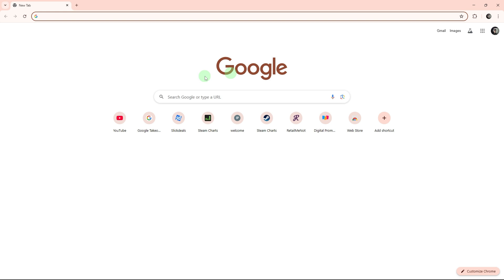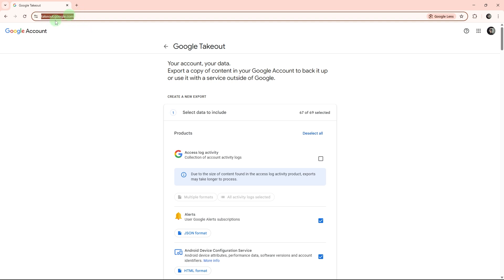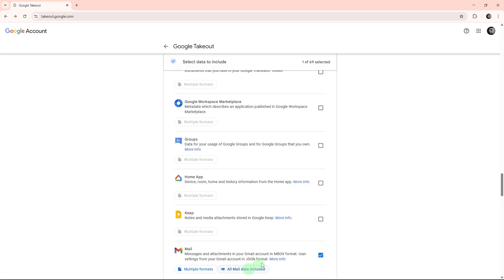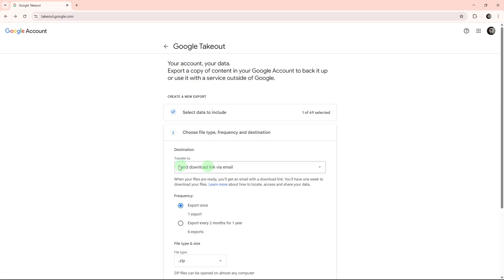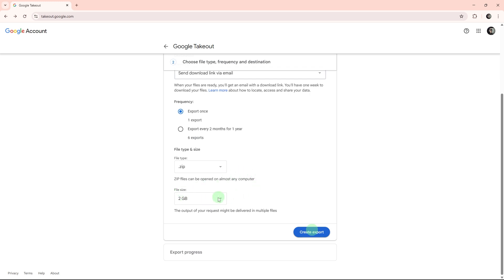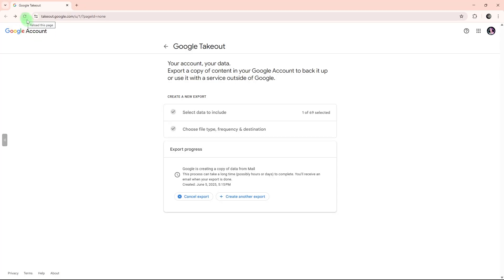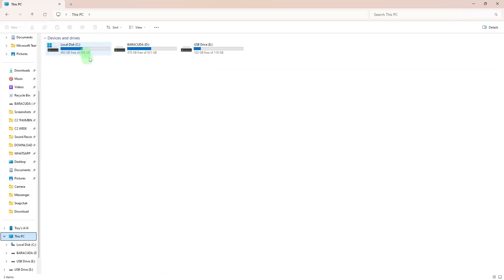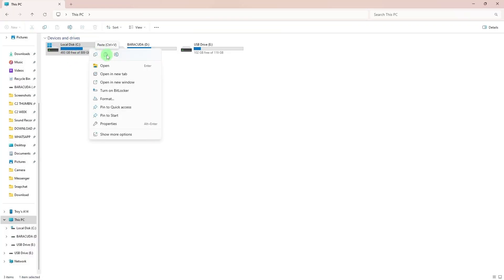How To Transfer Gmail Emails To External Hard Drive (Easy Way)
This guide will teach you how to transfer Gmail emails to external hard drive. Use this method to save a copy of you email records on a separate hard drive in a few easy steps.